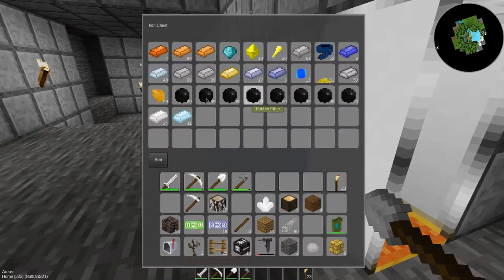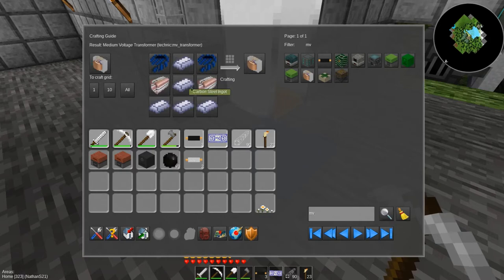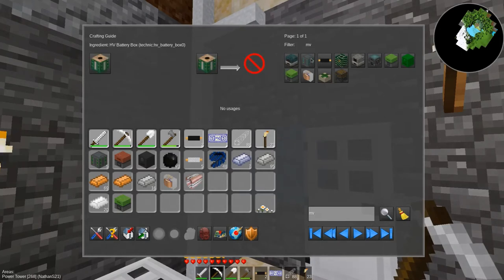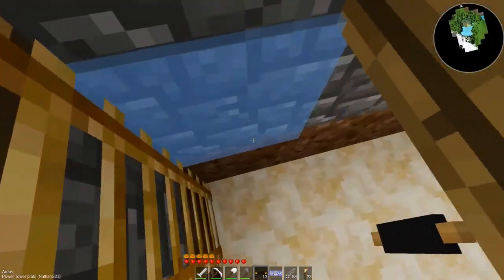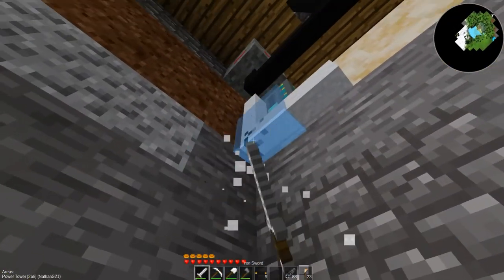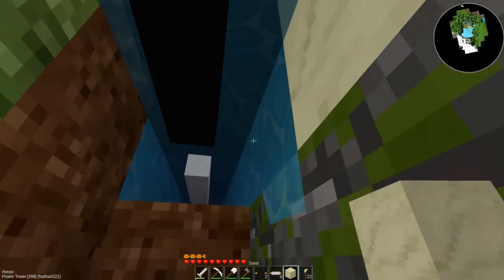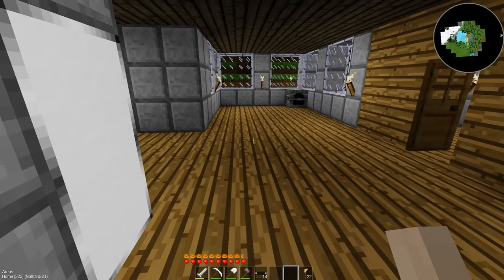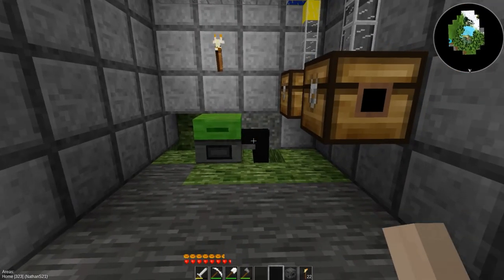MV Upgrade | TPS Xtreme-41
It's time to take that big step and begin the process of upgrading everything to MV.